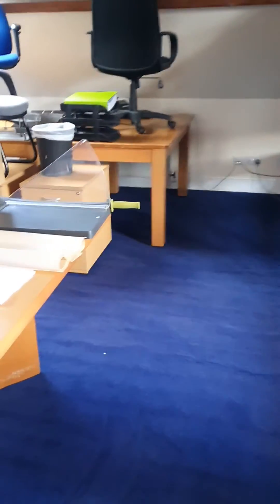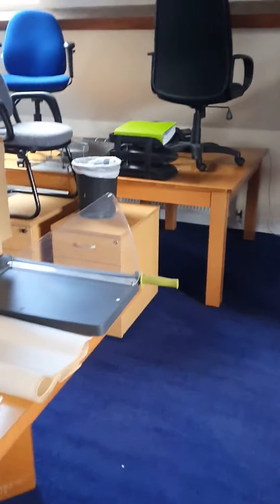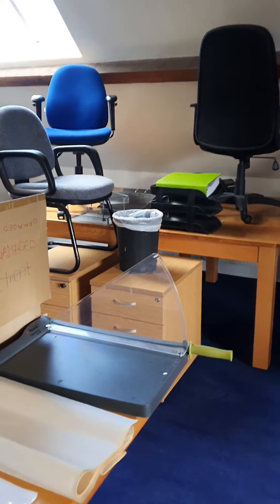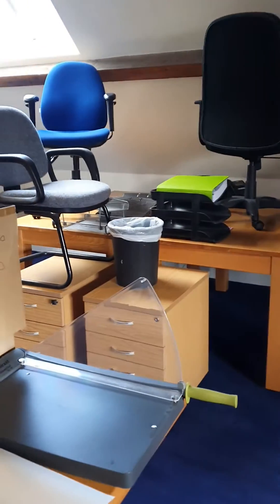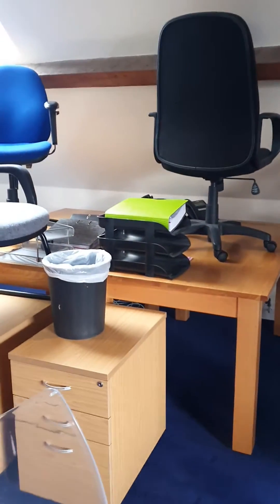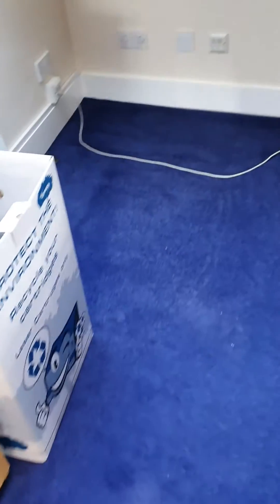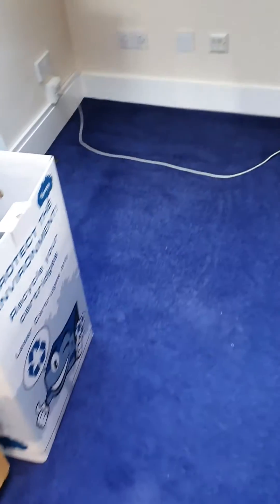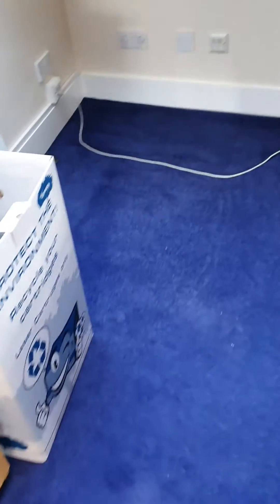Commercial Carpet Cleaning - Period Offices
You can also visit our Checkatrade page for some excellent reviews